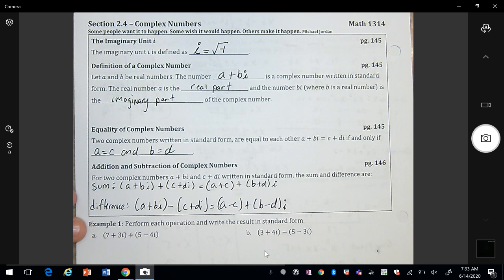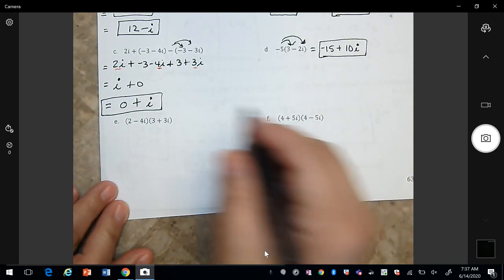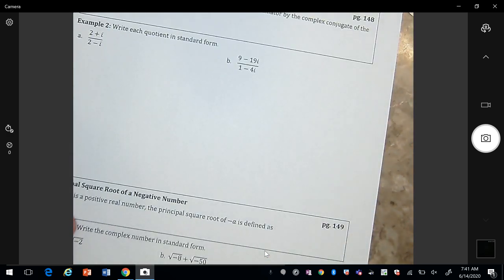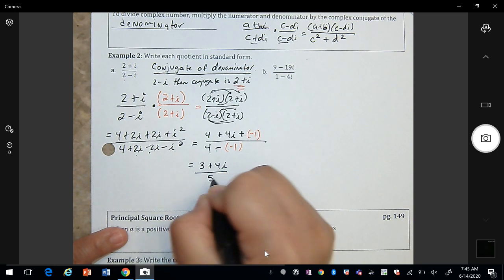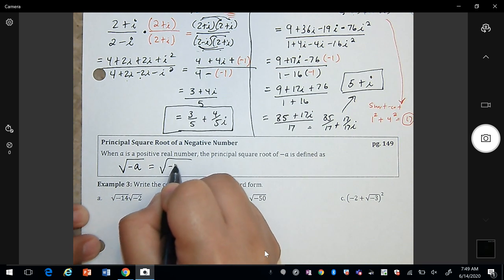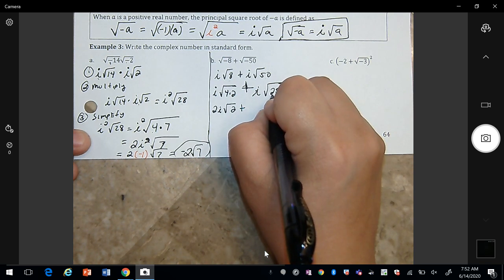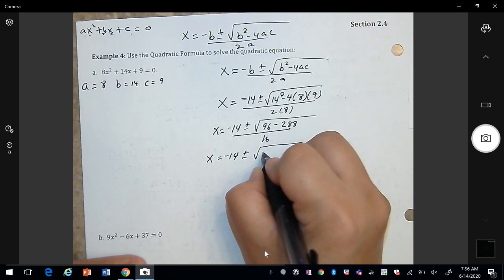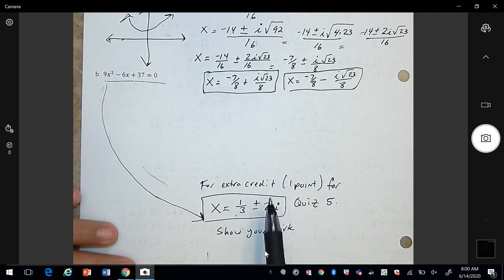Section 2.4-Complex Numbers-Part A